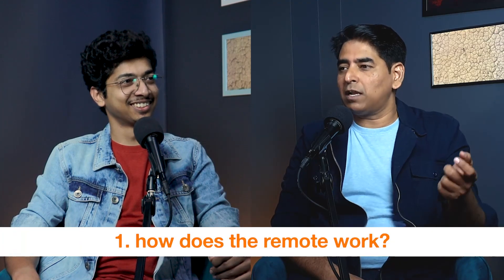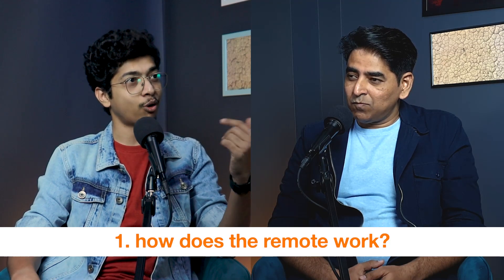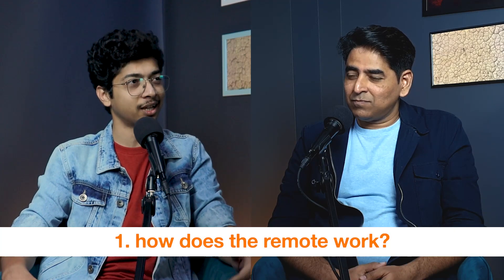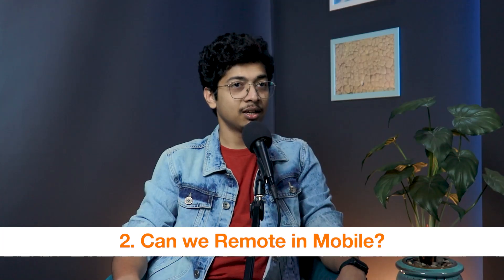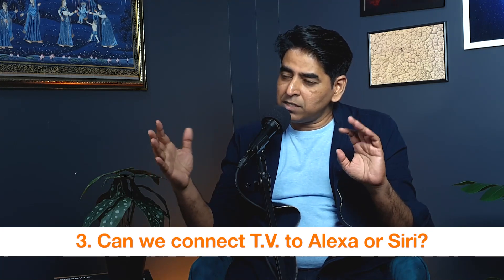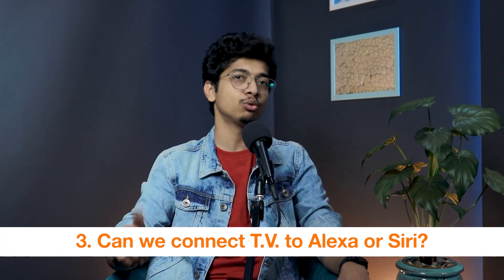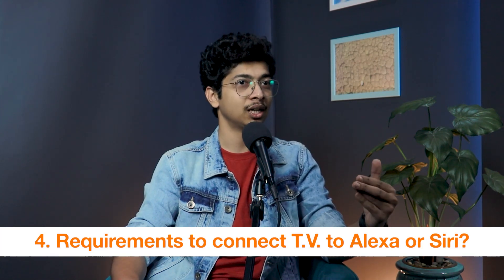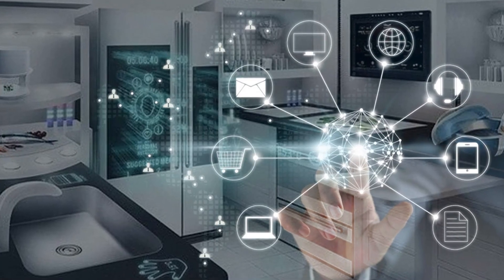How does a Remote work? IR vs Bluetooth Remote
Namaste, fellow TV enthusiasts! 🙏 Are you tired of constantly getting up to change channels or adjust the volume? Well, say goodbye to those days of inconvenience, because we've got something truly fascinating to share with you - the amazing world of TV Remotes! 📡✨

In our latest podcast, we delve into the inner workings of these magical devices that have become an indispensable part of our TV watching experience. From the classic clickers to the modern wonders, we'll uncover the secrets of how these little gadgets function and revolutionized our living rooms! 🪄🏠

Ever wondered how pressing those buttons on the remote magically changes the channel or mutes the sound? We demystify the science behind it, breaking down the signals, infrared technology, and the incredible engineering that enables our remotes to communicate with our beloved TVs. 🌐🔢

But that's not all! We'll take you on an exciting journey into the present-day trend that's changing the remote game altogether - the mobile device revolution! 📱💥 With smartphones becoming the new-age Swiss Army knives, we explore how they've evolved into multifunctional remotes that wield the power to control not just our TVs, but also our entire entertainment ecosystem. 🎮🎶

Discover the convenience of downloading TV remote apps that sync seamlessly with your smart TV, allowing you to navigate effortlessly, stream content, and even use voice commands! 🗣️🚀 Experience the joy of having all your entertainment needs at your fingertips, quite literally! 🤳🎉

Join us as we share personal anecdotes, expert insights, and real-life experiences, showcasing the sheer brilliance of TV remote technology and how it has transformed the way we interact with our entertainment devices. 🌟💡

Chapters -
00:00 How Does the remote work?
02:18 Can the remote be found in the mobile app?
03:03 Can we synchronize TV channels with Alexa or Siri?
03:54 Requirements to connect a TV to Alexa or Siri?